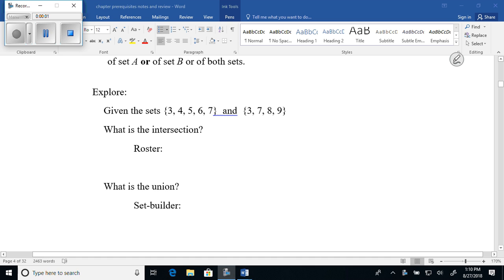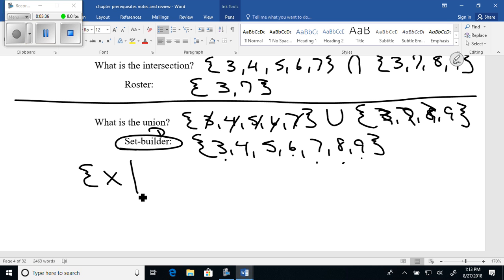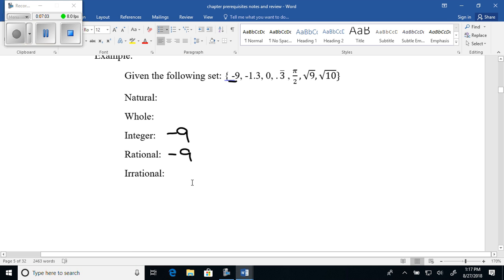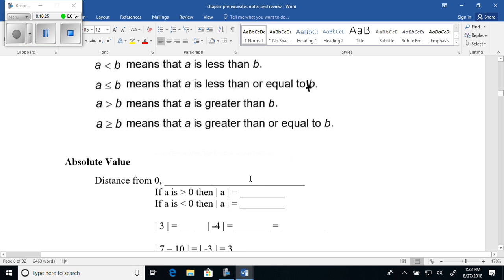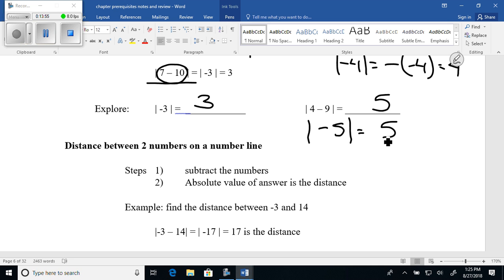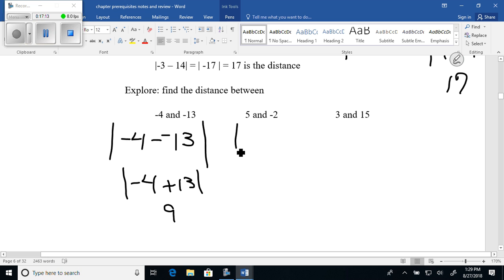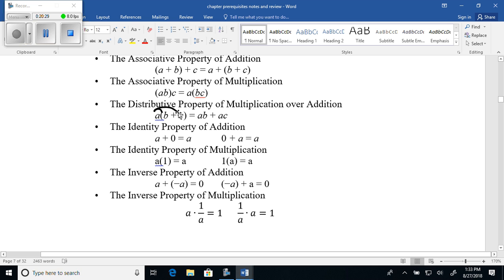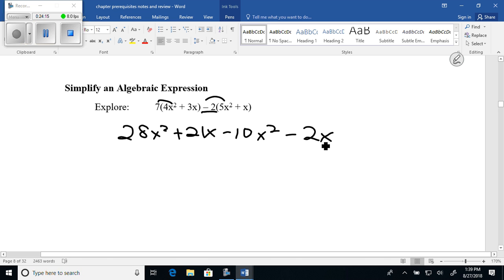August27 alg 3 p1 2nd day